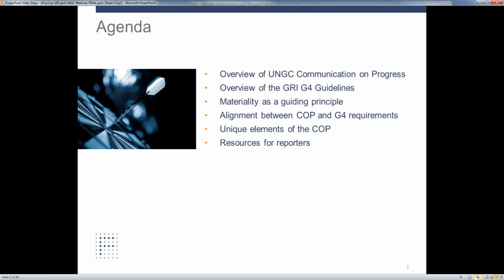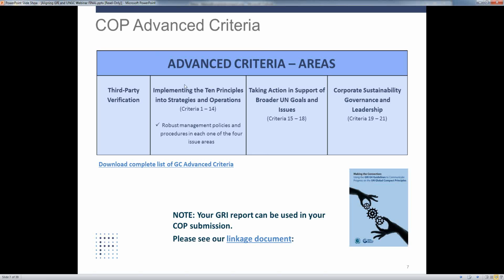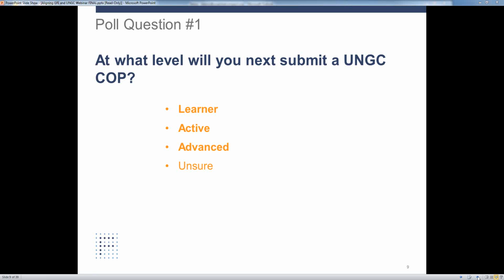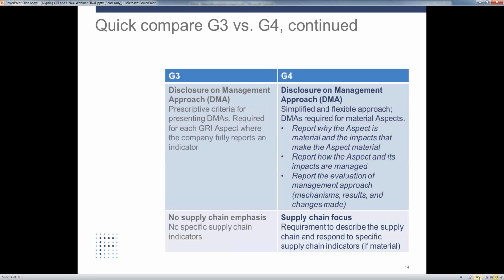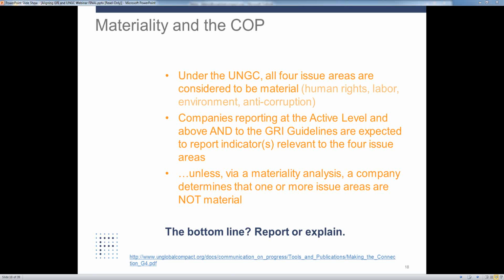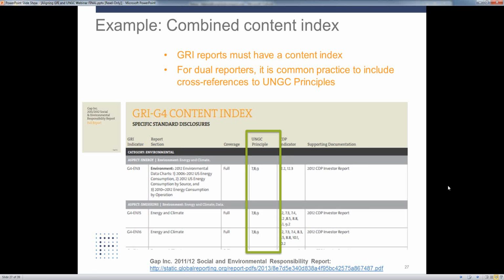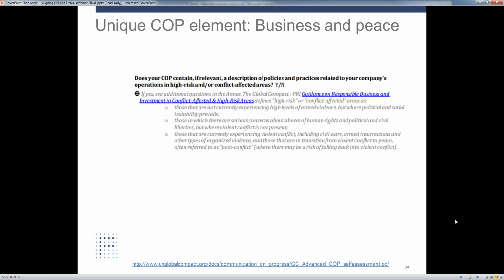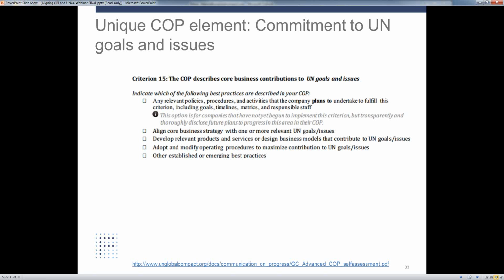2014 06 12 14 02 Double Duty Aligning GRI and the UNGC COP to Maximize the Value of Sustainability